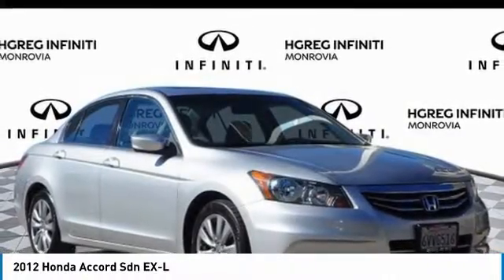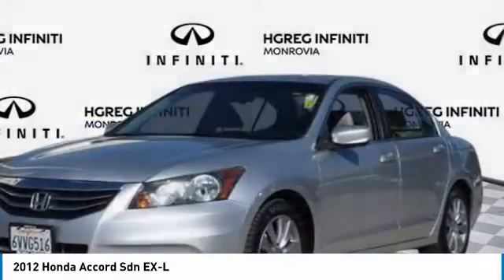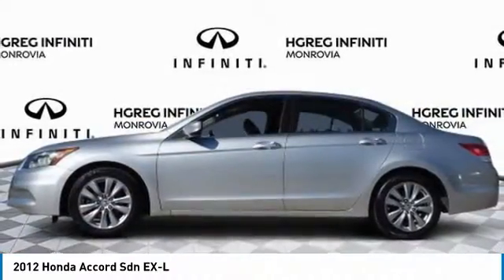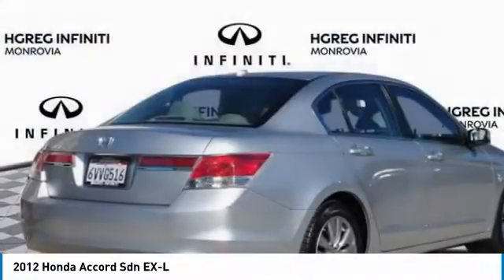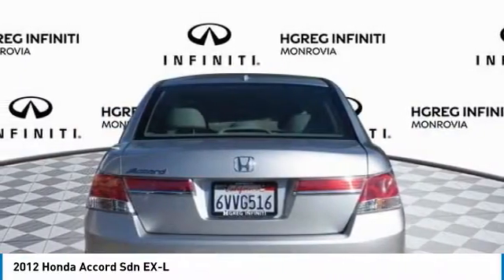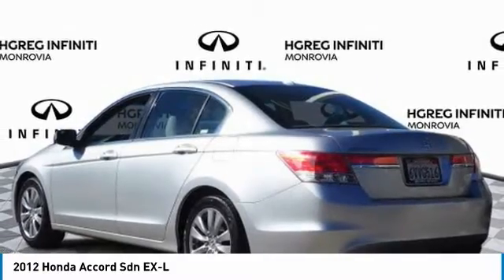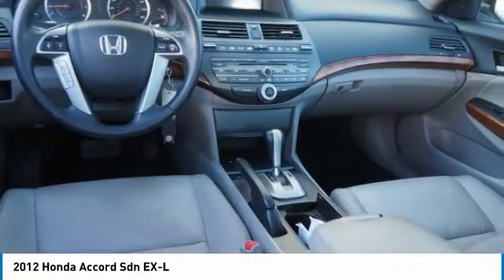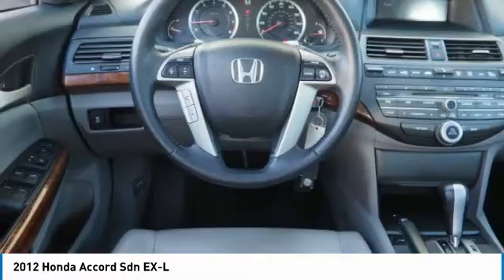2012 Honda Accord Sdn I12389A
2012 HONDA ACCORD SDN Monrovia, CA
Stock# I12389A

HGreg INFINITI Monrovia
821 E Central Ave

Priced THOUSANDS below KBB!! This Car is TRUST VERIFIED. HGREG INFINITI Monrovia is the FASTEST GROWING INFINITI location in Southern California. Visit us online at INFINITIMonrovia.com.

Awards:
* 2012 KBB.com Brand Image Awards

Reviews:
* The 2012 Accord Sedan combines outstanding value, excellent driving dynamics, a roomy and comfortable passenger cabin, and sporty styling vaguely similar to some BMW sedans. If your budget says  simple family sedan,  but your brain says  I deserve better,  you?ll probably find the Accord sedan can satisfy both needs. Source: KBB.com